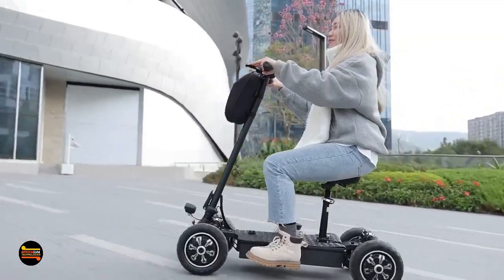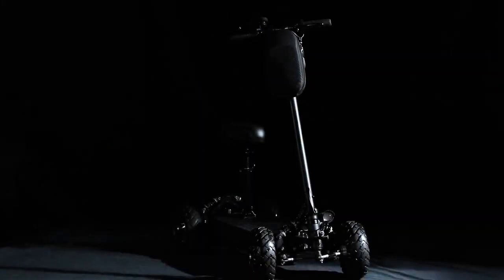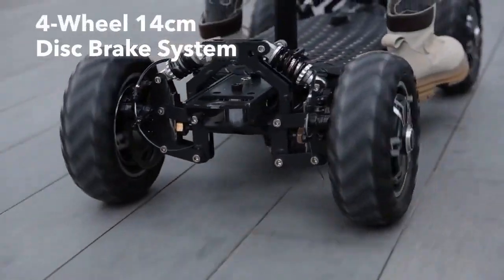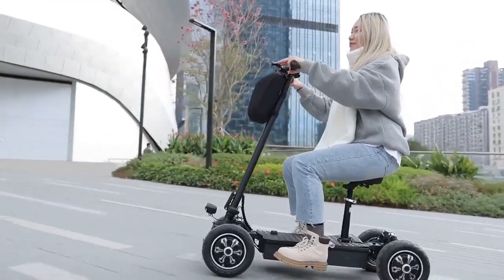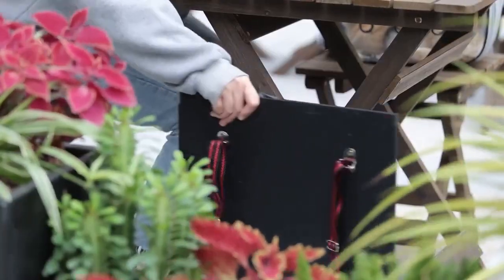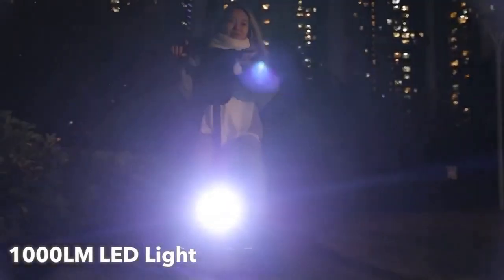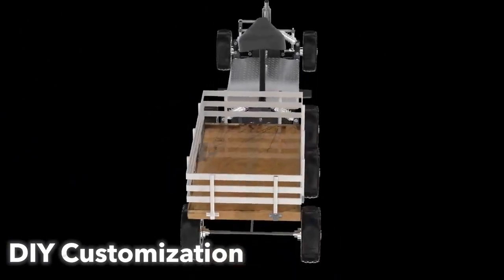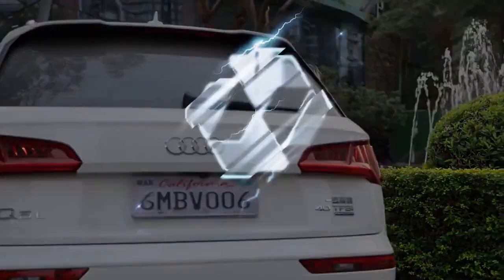The Future of Commuting is Here : ZEBRA09 4Wheel Electric Scooter! | All-Weather Urban Commuting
ZEBRA09 is a versatile 4-wheel e-scooter designed for urban commuting in all weather conditions! It suits commuting to work, carrying goods, or enjoying outdoor adventures. It has four 9-inch off-road tires, dual 1000W motors in the rear wheels, and a 960Wh lithium battery offering a 45km range. With a 250kg load capacity, stability from four wheels, and safe riding, it's a great everyday transportation option.

A 9-inch, 4-wheel electric scooter for Urban commuting and cargo, with a 45km range and 250kg load capacity.